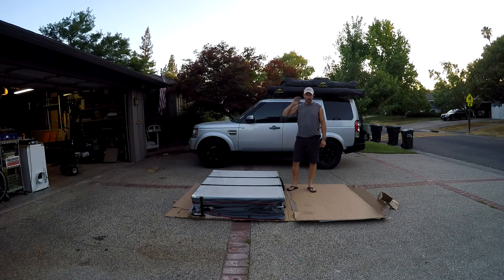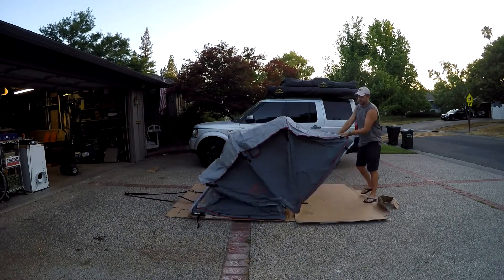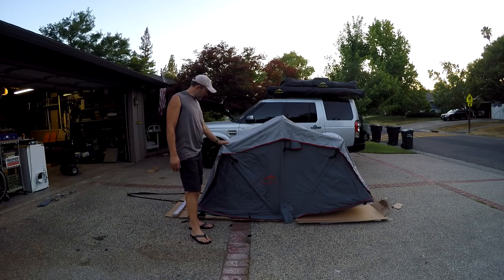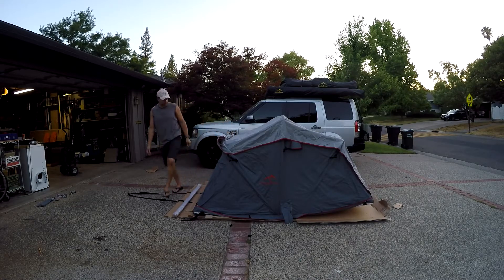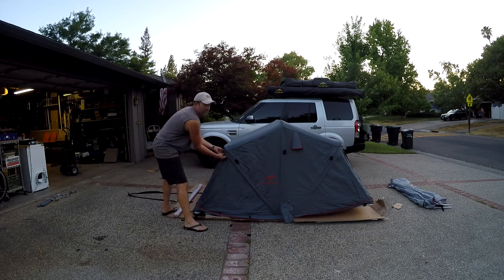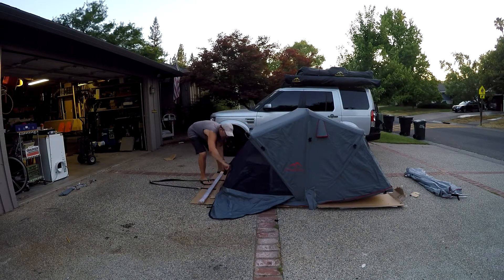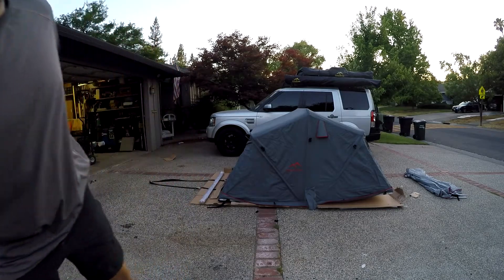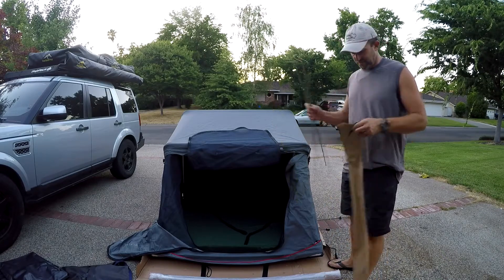Overland Pros Anza 1400 Roof Top Tent Unboxing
We unbox our premier 1.4 meter rooftop tent.  This tent has the fastest setup in the industry and also superior ventilation. It is an excellent combination of weight vs rigidity.